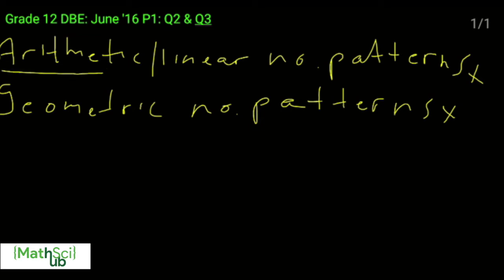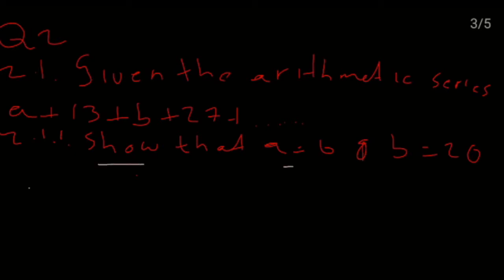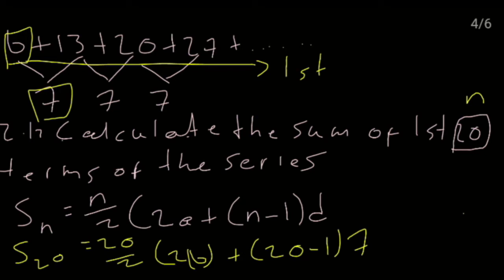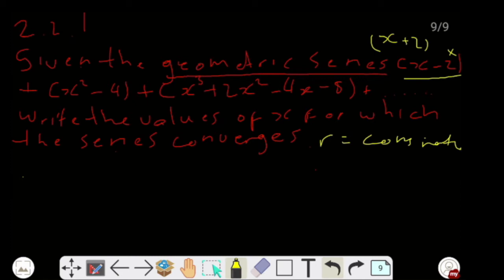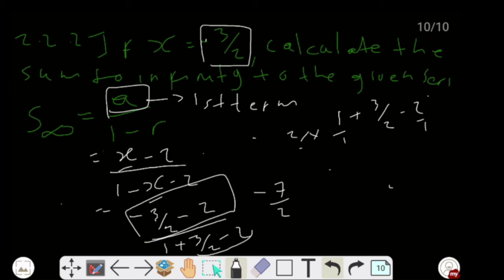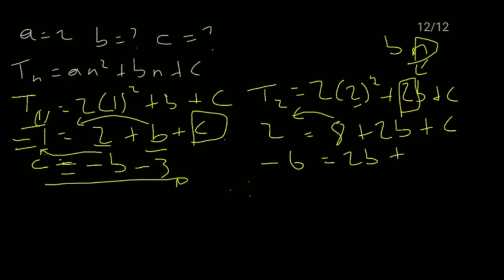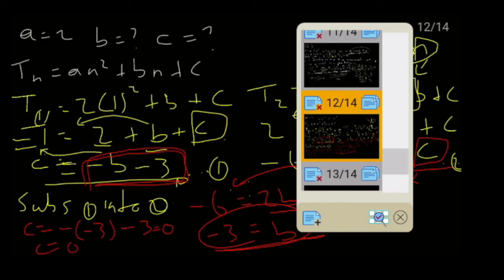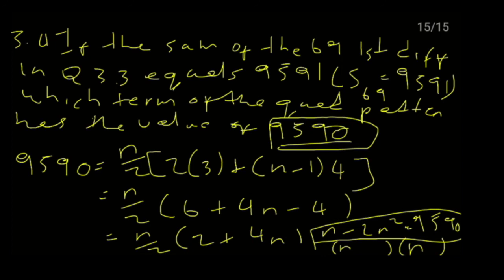Solving Grade 12 question paper of June 2016